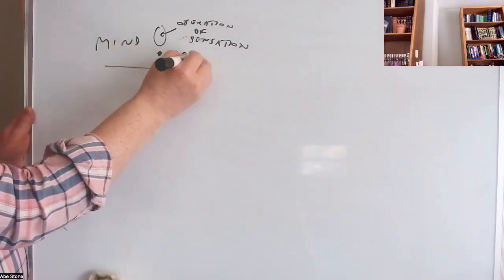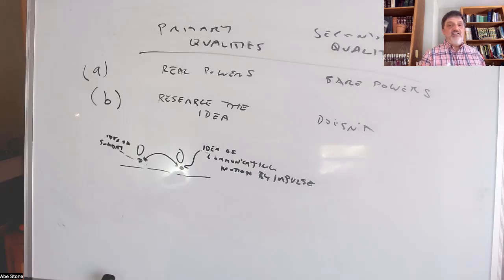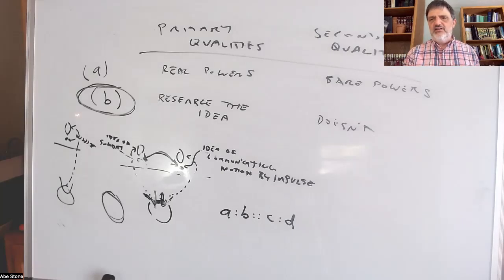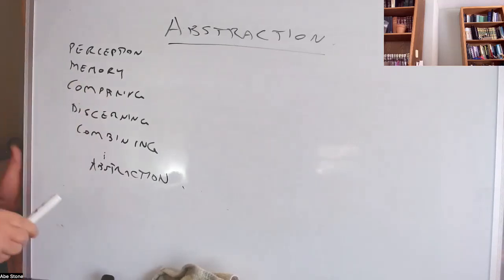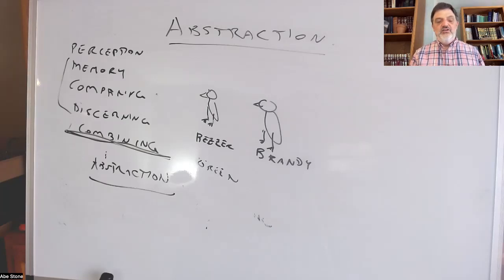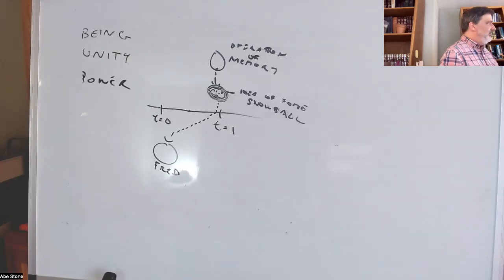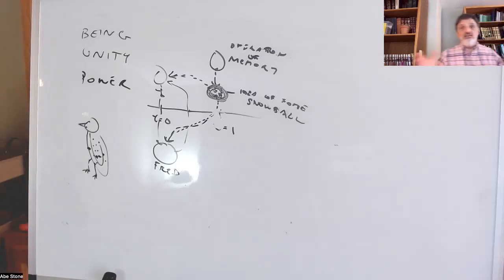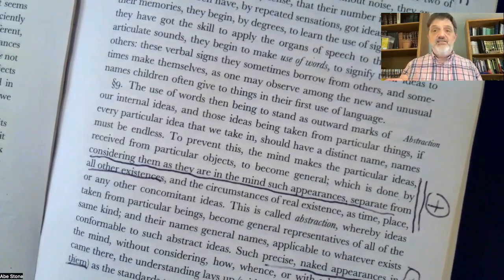Empiricists: Locke, lecture 3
PHIL 100C, UC Santa Cruz, Spring 2023, lecture of 4/17: Locke, Essay 2.12–17 — or that's what it was supposed to be, I didn't get to that material :(